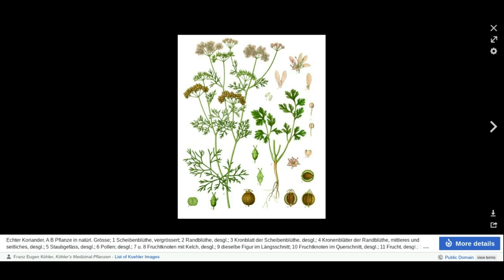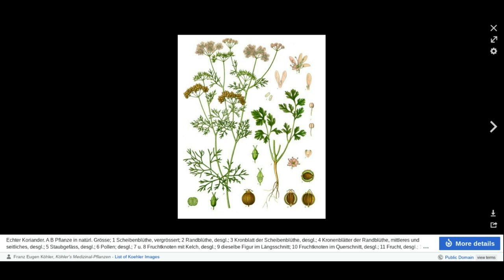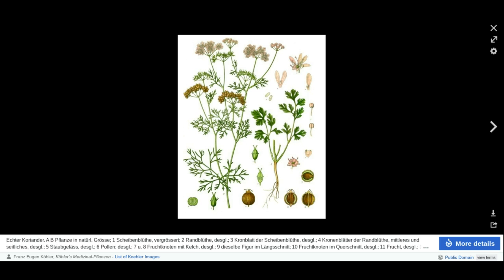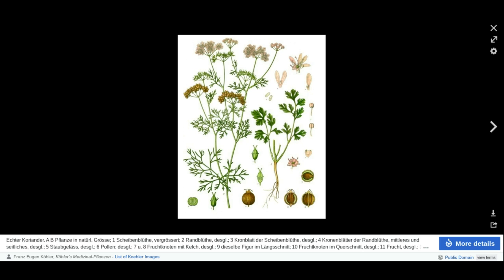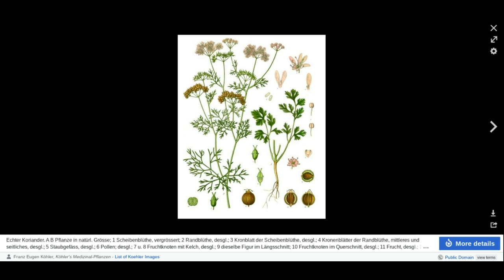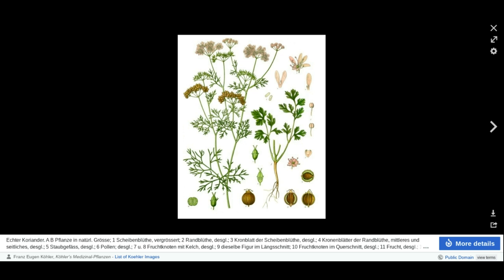Coriander Seed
***Risk Warning: Your capital is at risk. Trading is risky. This website assumes no responsibility for losses incurred. It is not an investment recommendation.